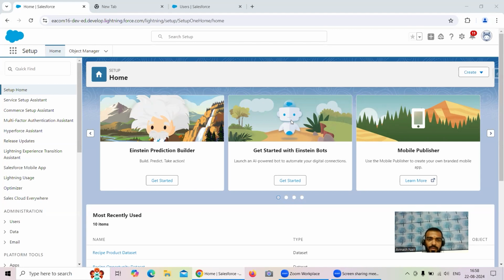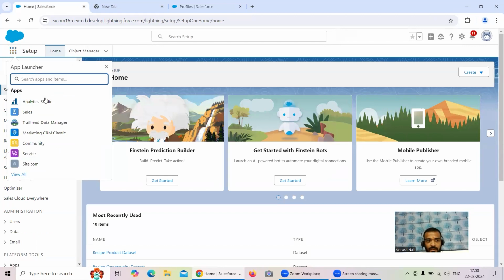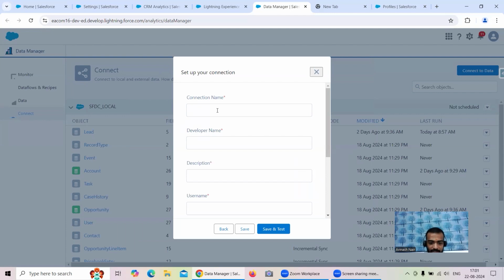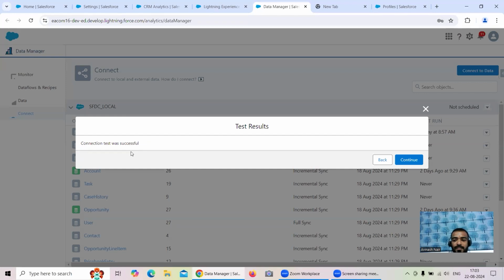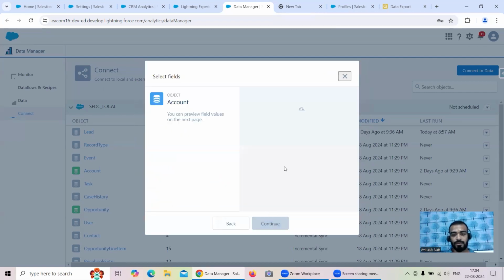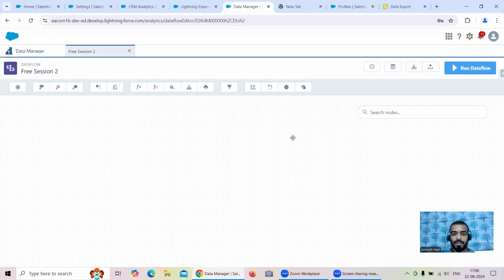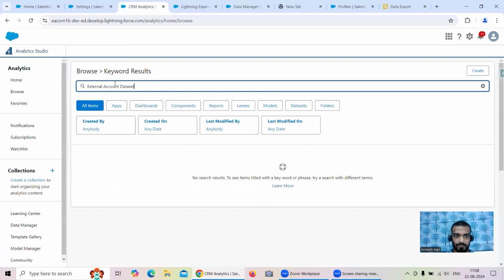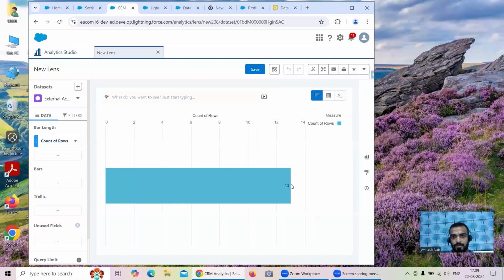Pulling Data from 𝘌𝘹𝘵𝘦𝘳𝘯𝘢𝘭 𝘚𝘢𝘭𝘦𝘴𝘧𝘰𝘳𝘤𝘦 𝘋𝘦𝘷𝘦𝘭𝘰𝘱𝘦𝘳 𝘖𝘳𝘨 & verifying the data coming from 𝘈𝘤𝘤𝘰𝘶𝘯𝘵 object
In this video, I teach how to pull in data from from an 𝑬𝒙𝒕𝒆𝒓𝒏𝒂𝒍 𝑺𝒂𝒍𝒆𝒔𝒇𝒐𝒓𝒄𝒆 𝑫𝒆𝒗𝒆𝒍𝒐𝒑𝒆𝒓 𝒐𝒓𝒈 and check it in the 𝑺𝒂𝒍𝒆𝒔𝒇𝒐𝒓𝒄𝒆 𝑪𝑹𝑴 𝑨𝒏𝒂𝒍𝒚𝒕𝒊𝒄𝒔 𝒐𝒓𝒈. You can follow the same process to pull data from other 𝘦𝘹𝘵𝘦𝘳𝘯𝘢𝘭 𝘥𝘢𝘵𝘢𝘣𝘢𝘴𝘦 by providing the requisite credentials.